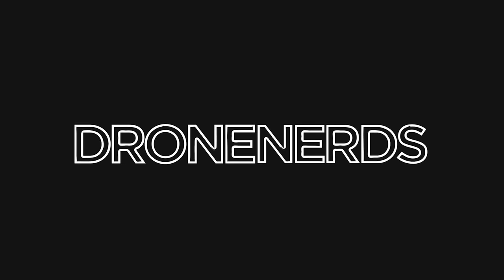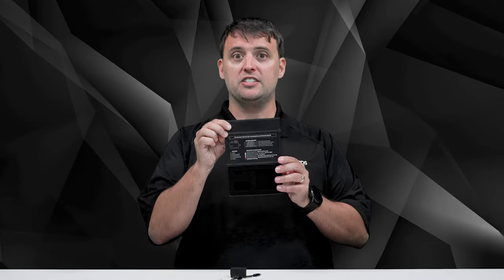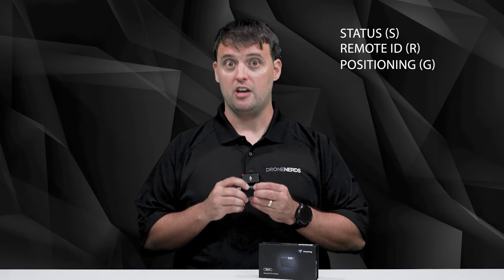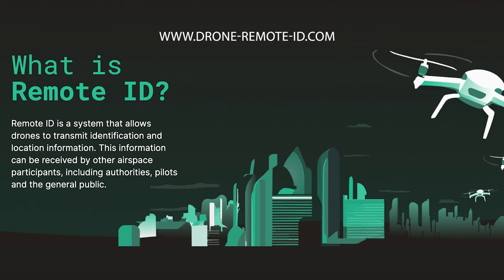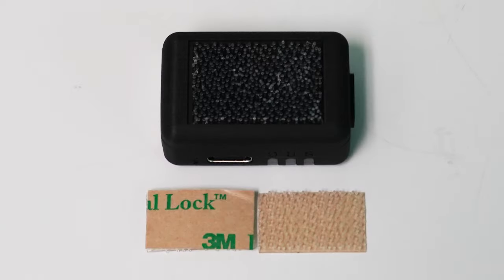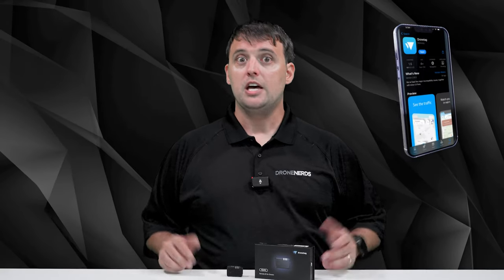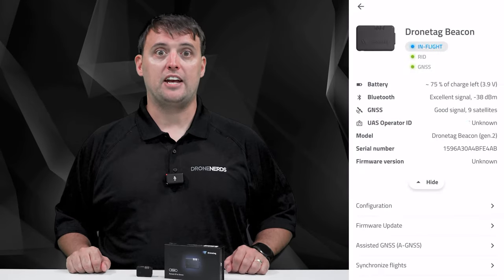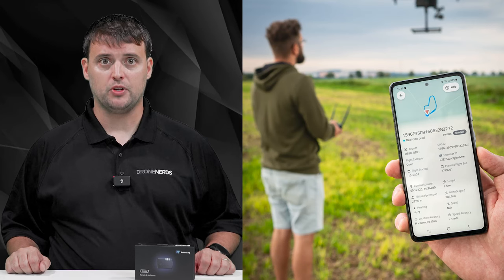Introducing Dronetag Beacon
Dronetag Beacon is changing the drone industry. With remote ID broadcasting soon to be mandatory, you can be sure to fly in compliance of the FAA laws. In this video we give a breakdown of the Dronetag Beacon device and its features.

Table of Contents:
00:00 Intro to Dronetag
00:27 Capabilities
00:49 Package contents
01:29 Getting started
01:56 Dronetag module layout
02:23 LED's
02:48 Support
03:07 Remote ID capabilities
03:59 Attach to drone
04:18 Location
04:55 Placement
05:07 Dual locking counterparts
05:23 Installing dual lock counterparts
05:48 Attaching module to drone
06:11 Dronetag app
06:41 Account setup
07:53 Starting a flight
08:30 How to make sure you are flying compliant